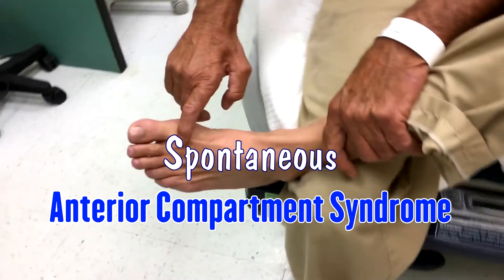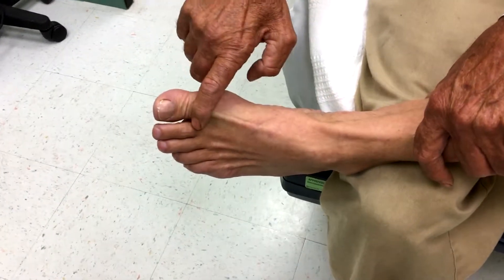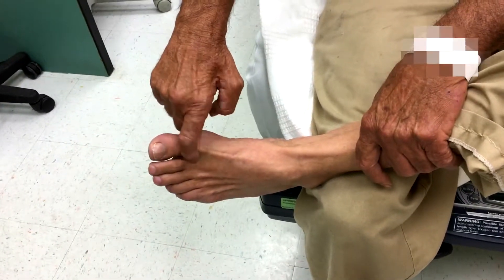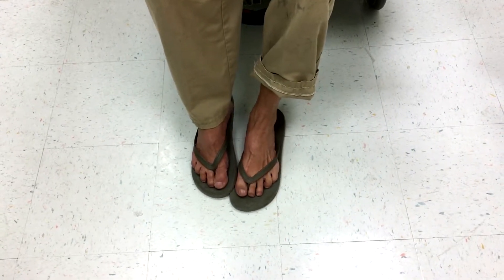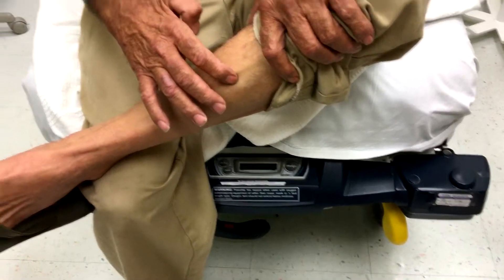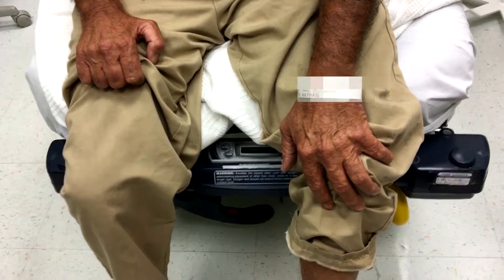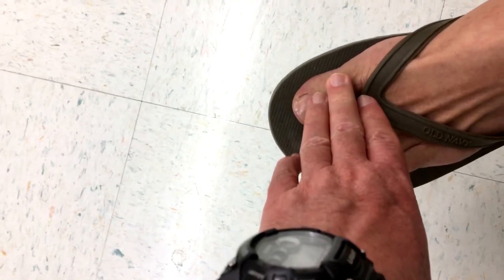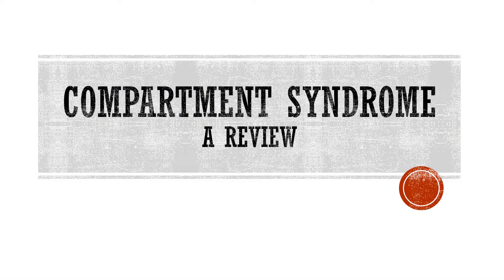Spontaneous Compartment Syndrome and Foot Drop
This video demonstrates a rare condition, foot drop from a spontaneous leg compartment syndrome.